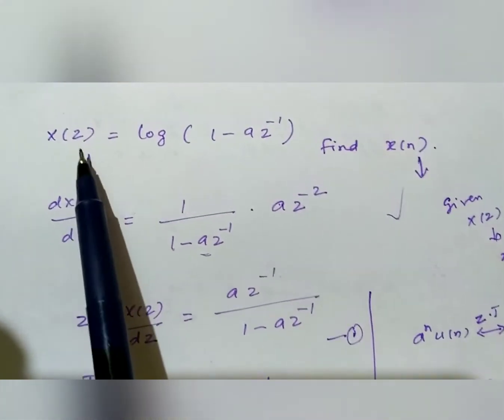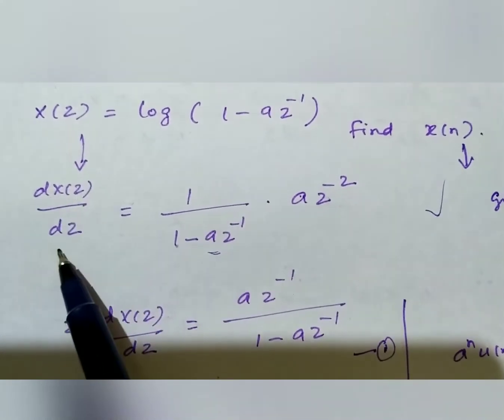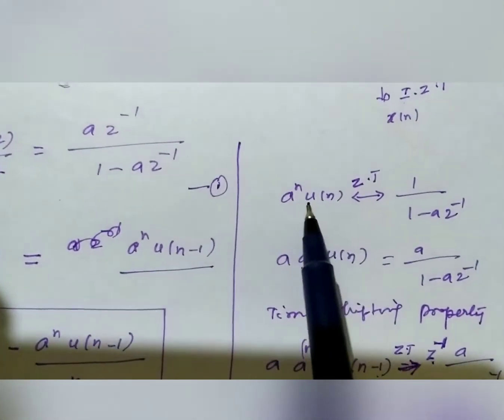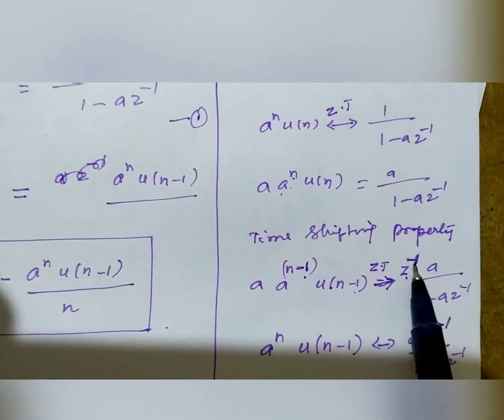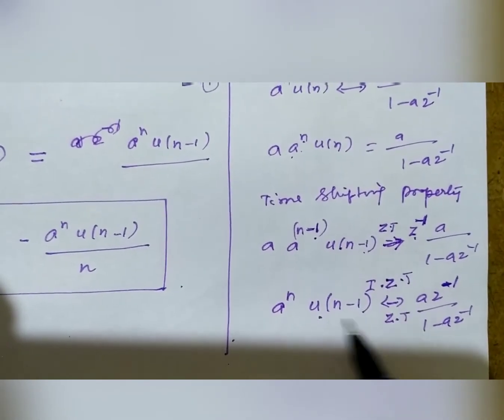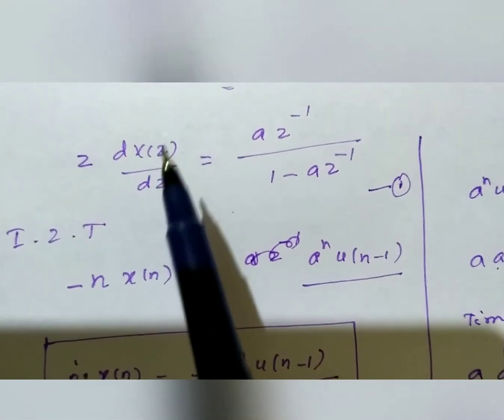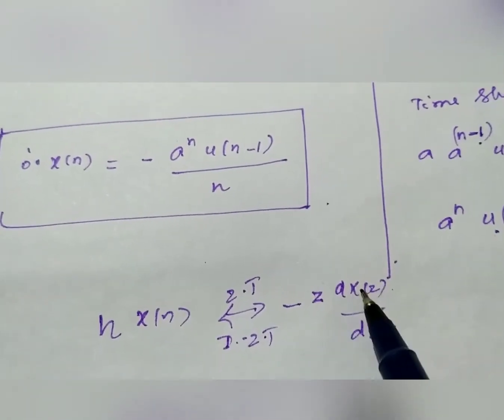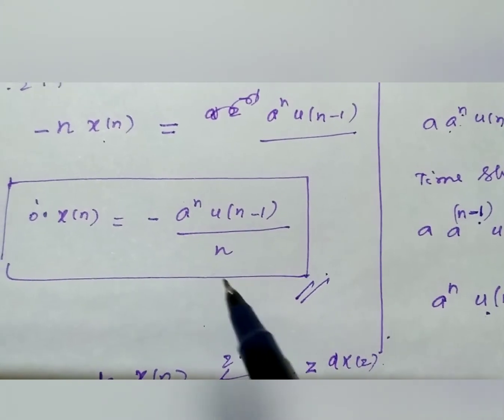Inverse Z transform of logarithmic function